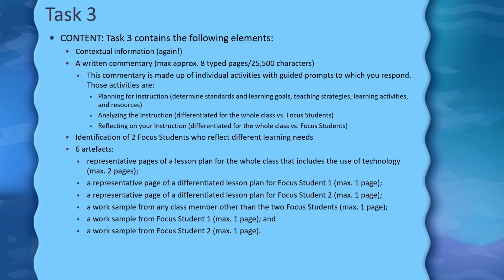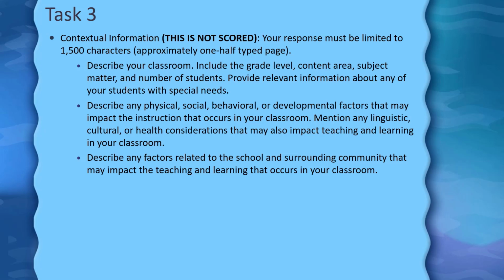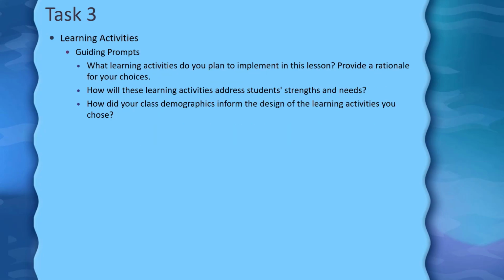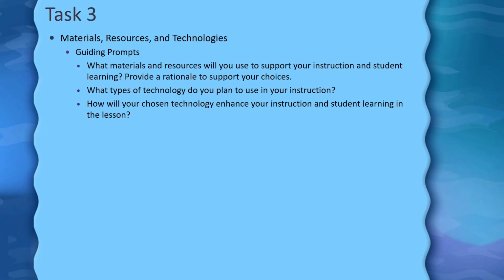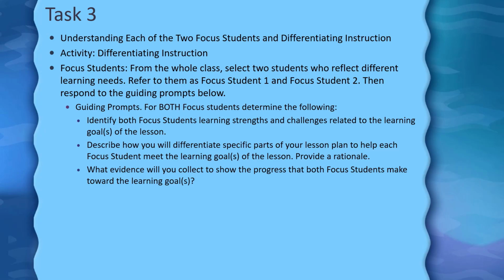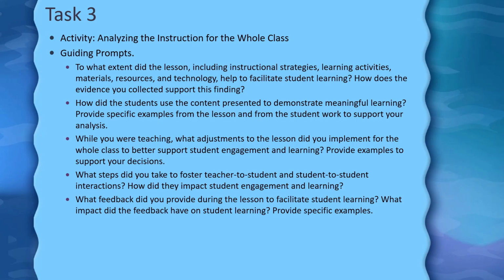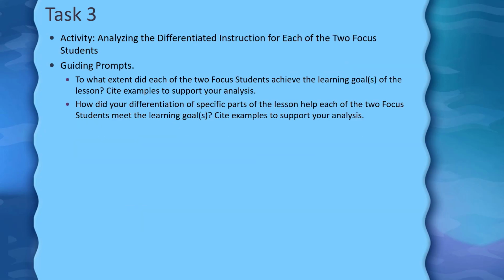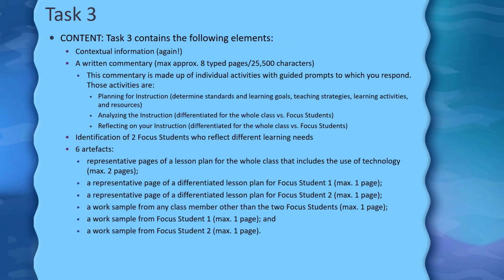PPAT Task 3